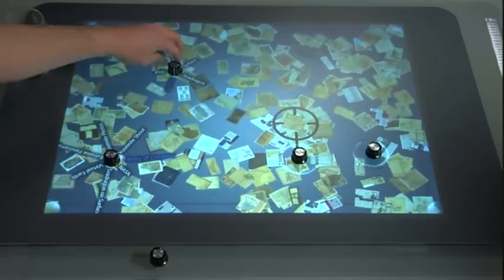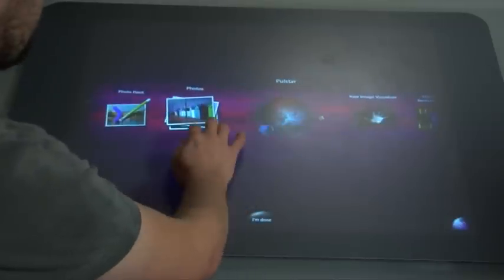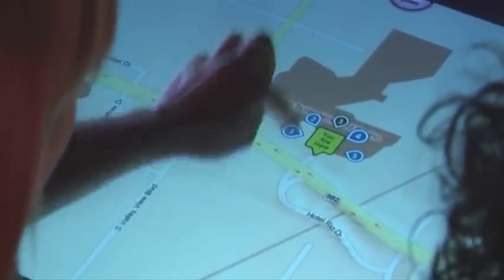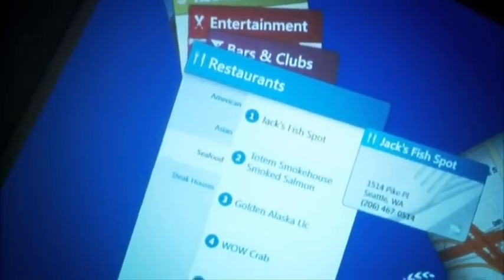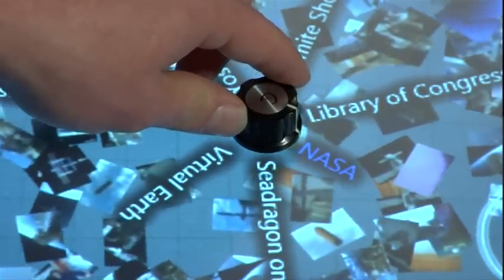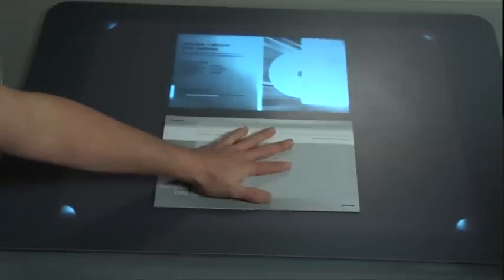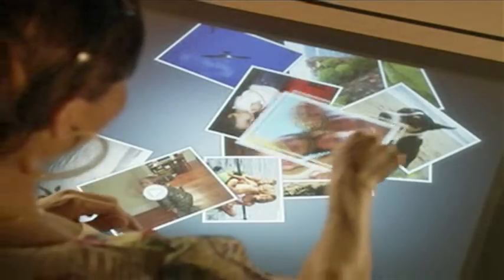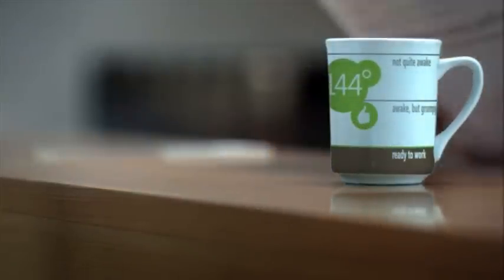Computing Everywhere, Naturally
This short tape from November 2009 discusses how technologies such as surface computing, tangible devices open up new ways for interacting with computers.